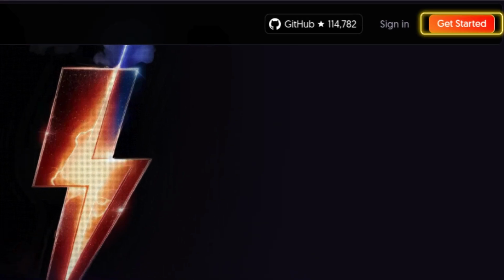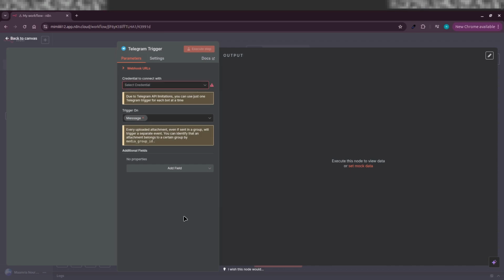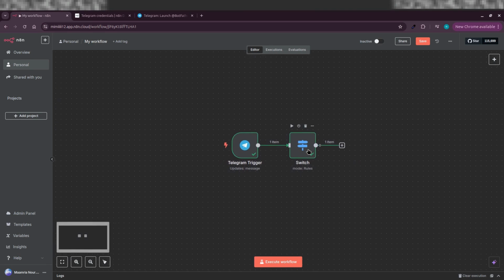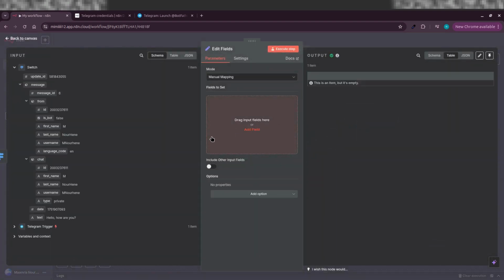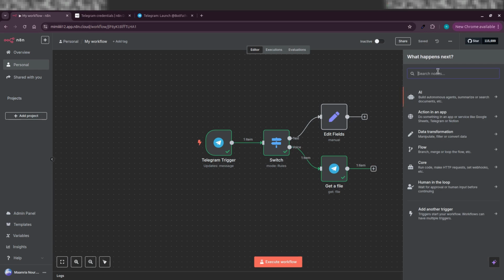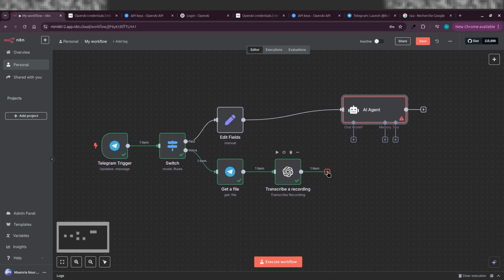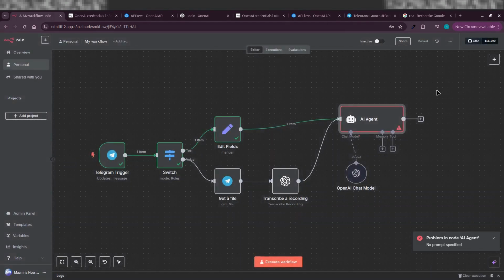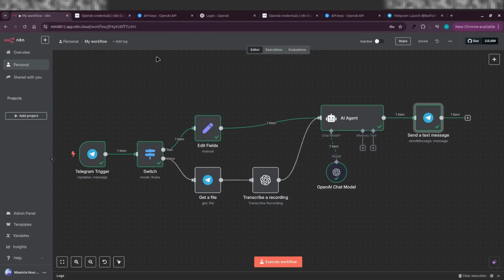Build Your First n8n Automation with Telegram & OpenAI | Step by Step No-Code Guide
Ready to build your first automation with n8n? 🚀 In this beginner-friendly tutorial, I’ll guide you step by step through creating a powerful no-code automation using Telegram, OpenAI (ChatGPT), and n8n. Whether you're a small business owner, a tech enthusiast, or just curious about no-code tools, this video will walk you through everything — from setting up triggers to deploying an intelligent AI agent that responds in real time.

👉 Got a question or want a tutorial on a different use case? Drop it in the comments!